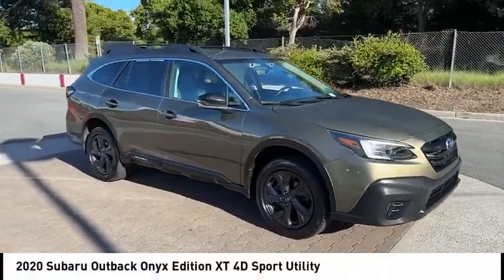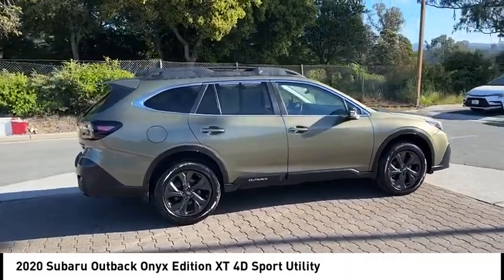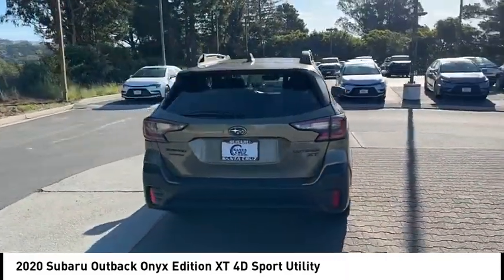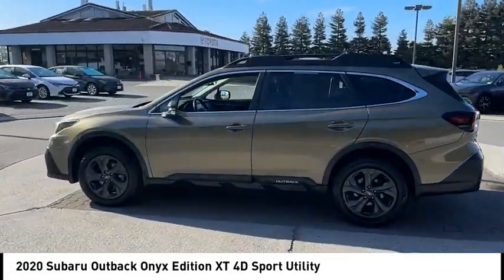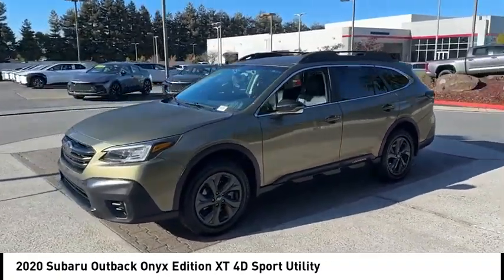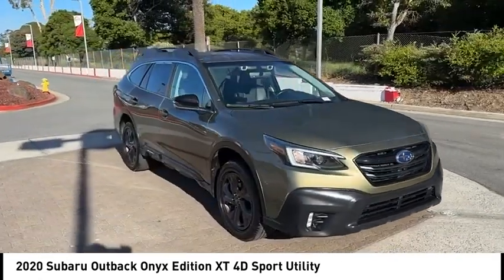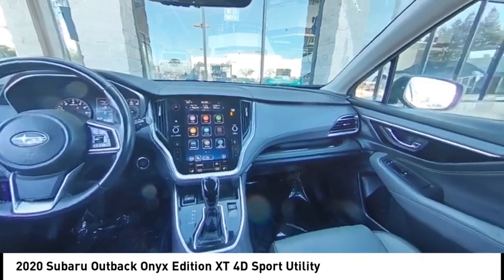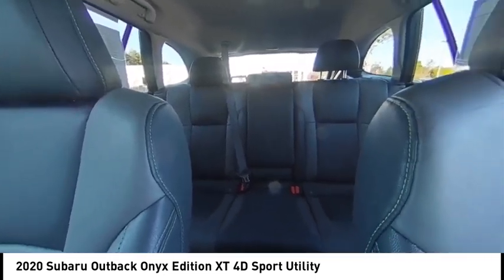Santa_Cruz Subaru Dealer Dealership Guarantee 2020 Subaru Outback Autumn Green Metallic Onyx Editio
2020 Subaru Outback Onyx Edition XT 4D Sport Utility - Stock#: L3235156P - VIN#: 4S4BTGHD0L3235156

Check out this 2020 Subaru Outback.